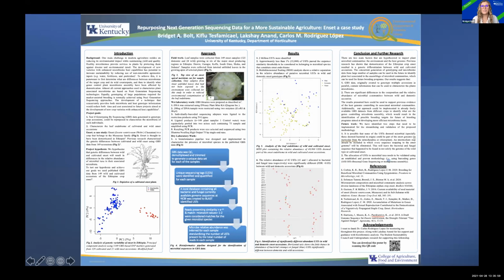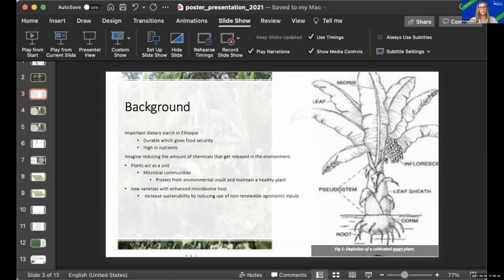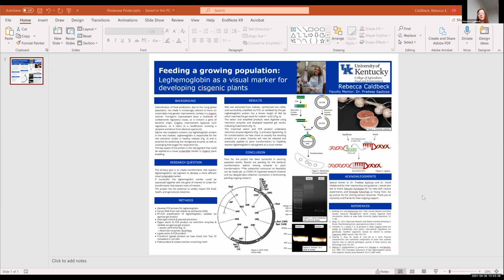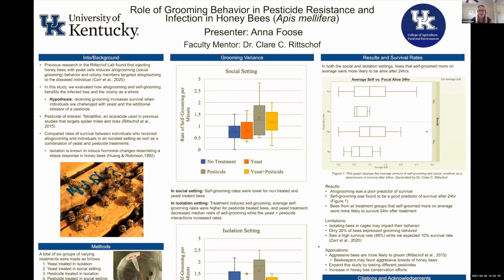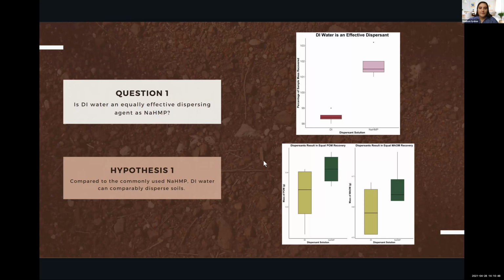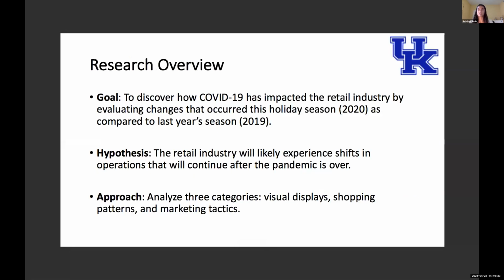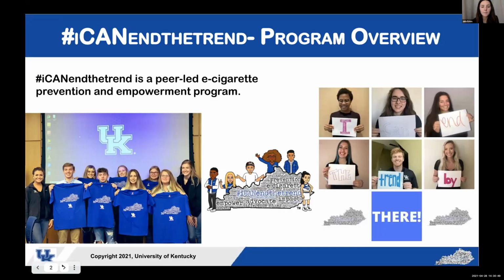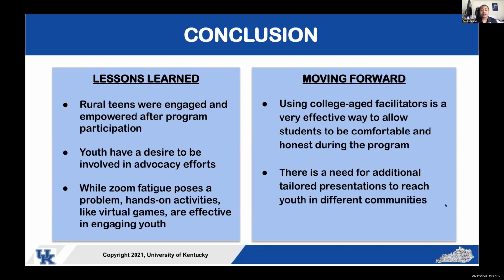15th annual Showcase of Undergraduate Scholars - Day 2 Session 3 Agriculture/Kinesiology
DAY 2 - Wednesday, April 28, 2021  // Session 3 - College of Agriculture / Kinesiology & Health Promotion

The UK Office of Undergraduate Research's 15th annual Showcase of Undergraduate Scholars celebrates the scholarly and creative works of our undergraduate researchers and the dedication of their mentors.

STUDENTS PRESENTING:

Bridget Bolt

Rebecca Caldbeck

Anna Foose

Madison Sydnor

Sabriyah Arain

Julia Estes & Camille Wright